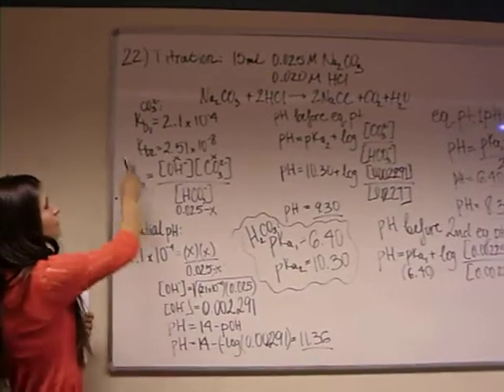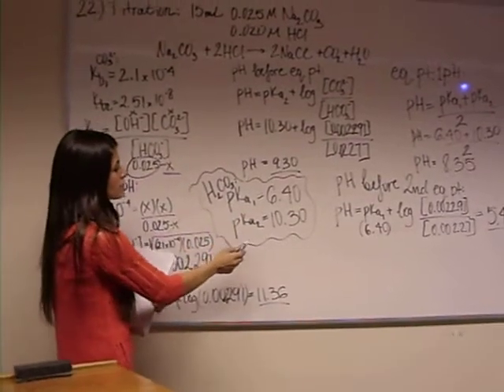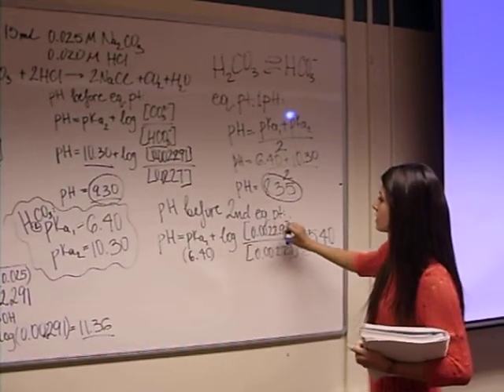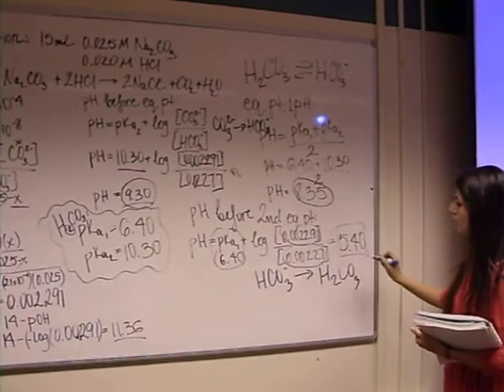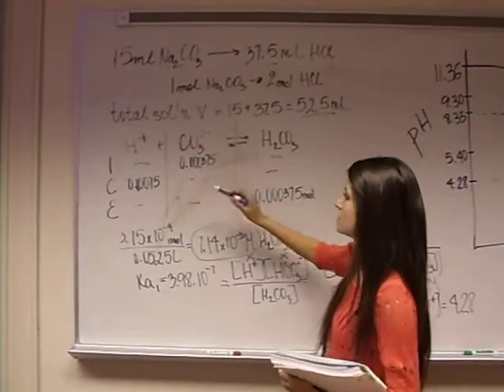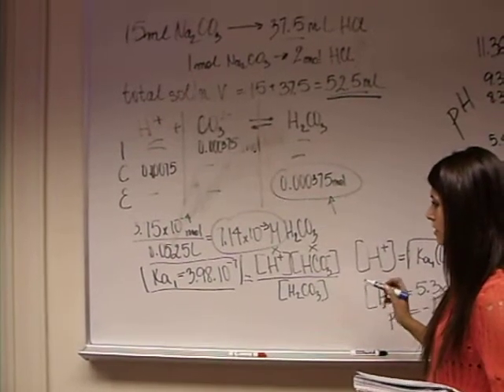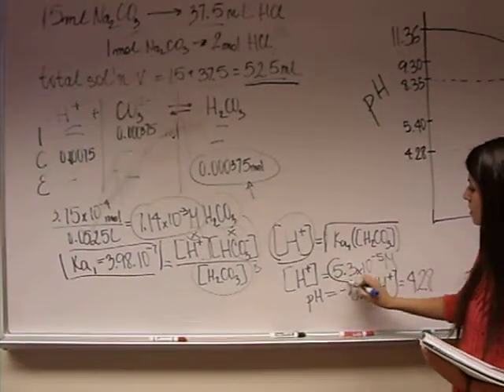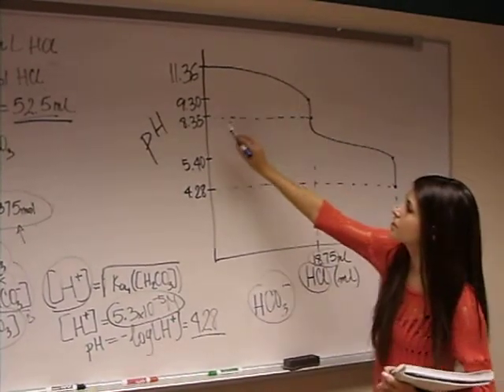Analytical Chem: Titration curve; problem set 2 #22